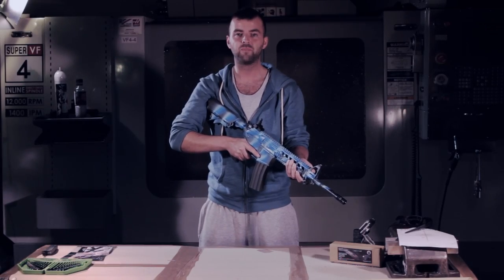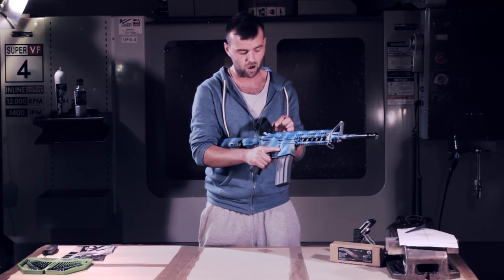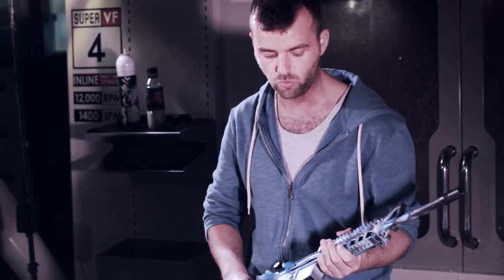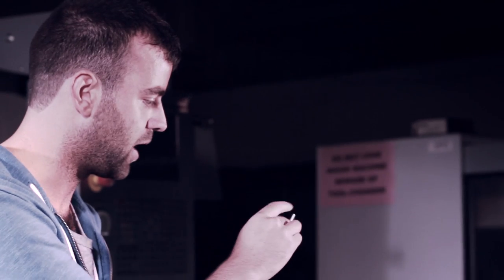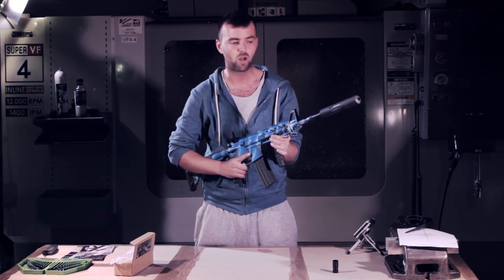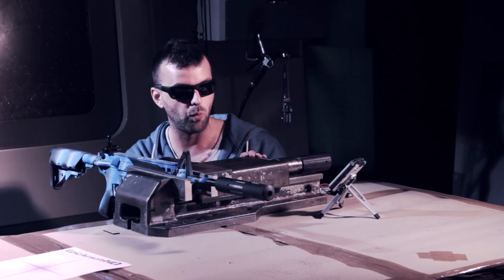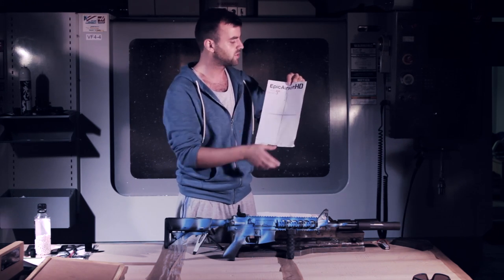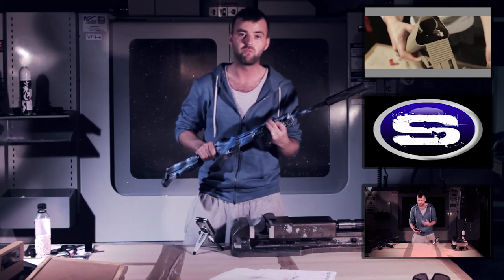G&G CM16 Raider Review and Shooting Test - TwoTone Airsoft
This week we're back with our first Two-Tone gun review.  For information on why this gun is sprayed in a bright colour... check this link here:

This gun is available in Black as well as 7 colours to chose from in tiger-tone!

If you want to buy this gun, it's available (worldwide shipping) at Airsoft World here;

Jai's using Revision Military ballistic glasses in this video, see them at the link below, or check our our earlier videos for a two-part review on their range:

You can also "Like" our Facebook page to be informed of new content, ask questions about a specific bit of airsoft kit, or give us feedback:

You can buy their albums on Amazon and iTunes!

Shot & Edited by: Graeme Hutton